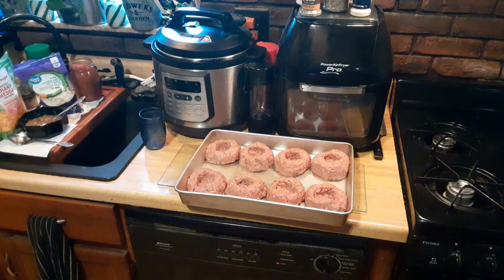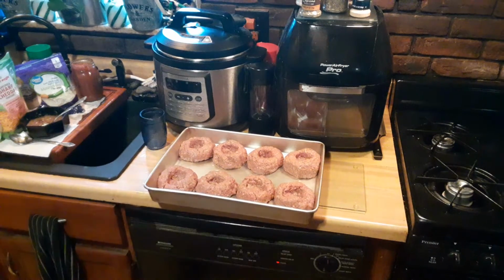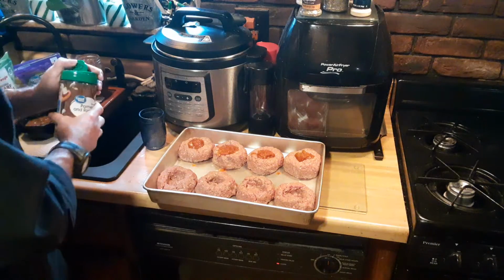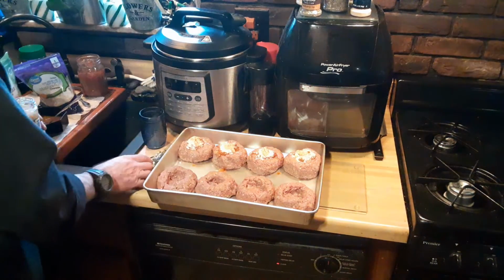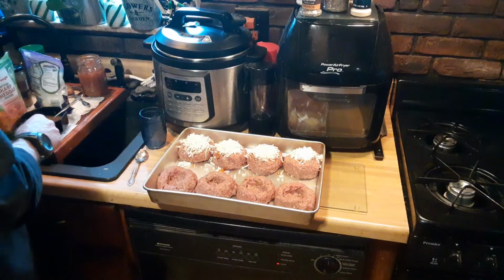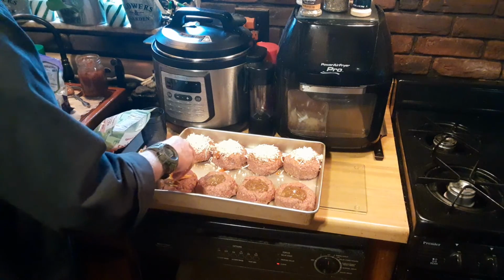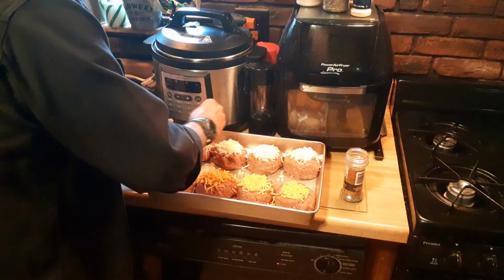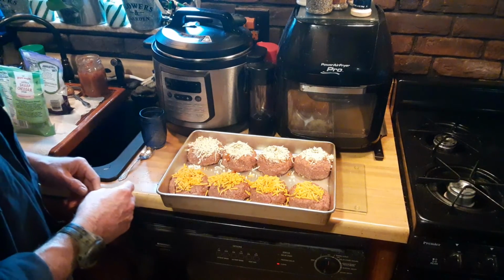Ground Meat Lasagna!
Original Recipe Ground Meat Lasagna and Meat Loaf variation !